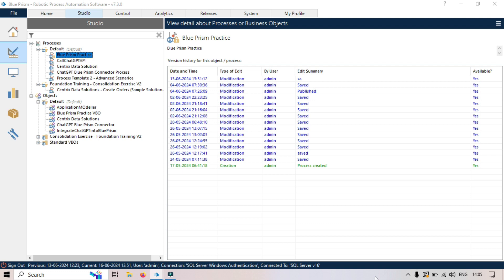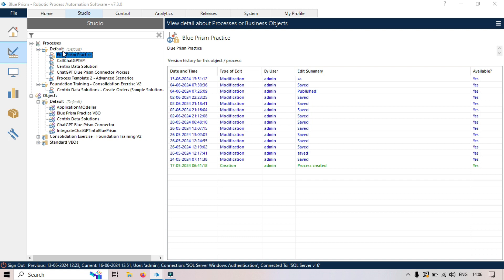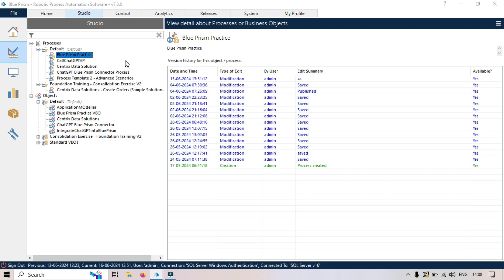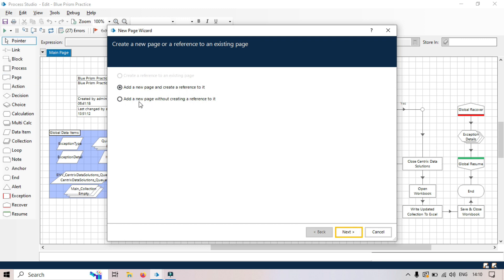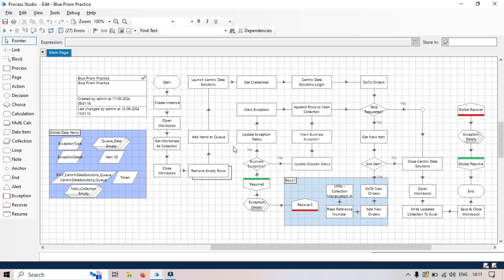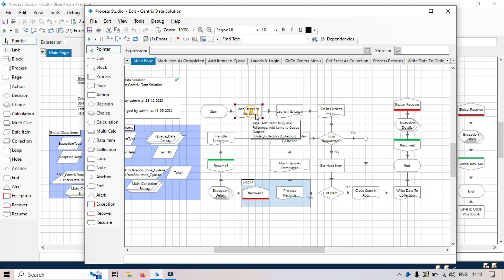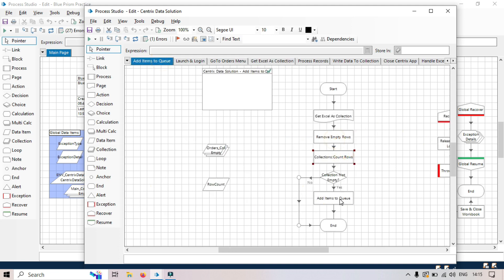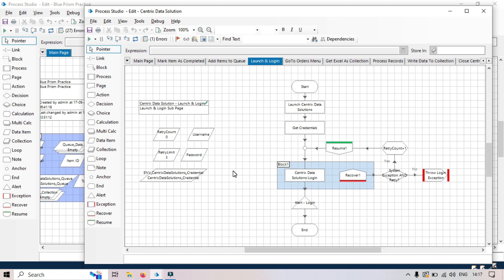Layers Of Logic Blue Prism | Benefits of Layering of Logic in Blue Prism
👉Video Agenda - Layers Of Logic Blue Prism
Benefits of Layering of Logic in Blue Prism
What is Layers of Logic in Blue Prism?
Blue Prism RPA Complete Tutorial step by step videos